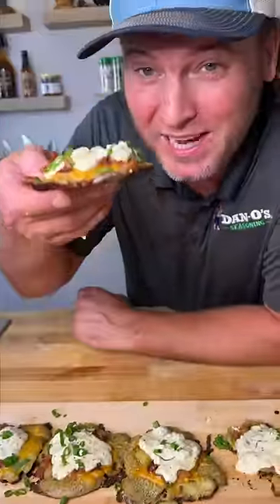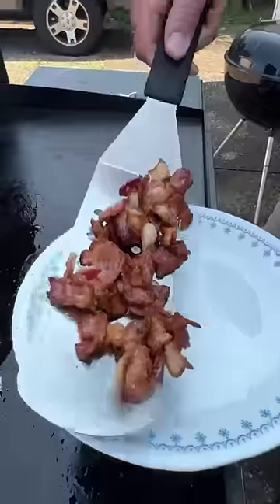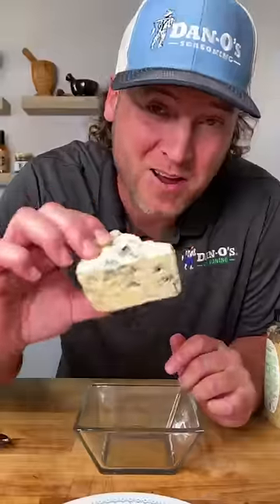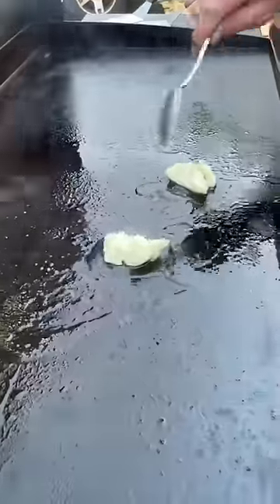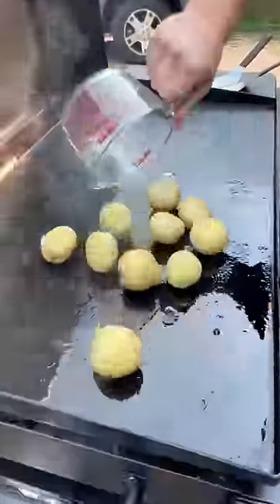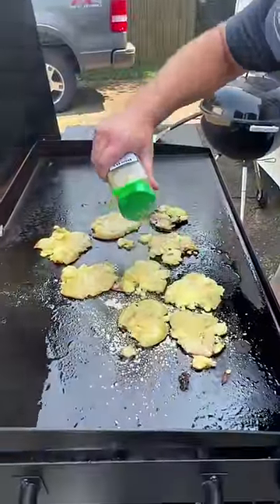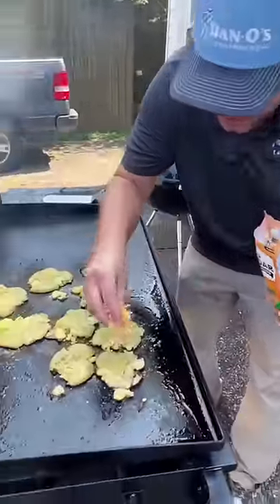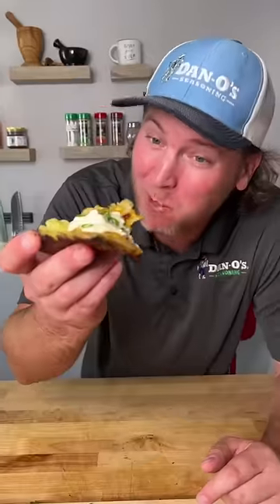You don't know till you Dan O: Smashed Griddle Potatoes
Get ready for a smash hit in the kitchen with these Smashed Griddle Potatoes!

Dan-O’s still has a great salt flavor because we use all-natural, unrefined sea salt. Most other seasonings not only use too much salt, but they also use cheap, chemically broken down salts that are actually bad for you.